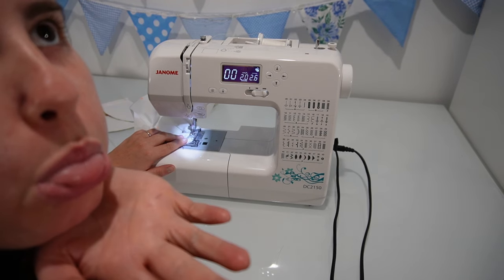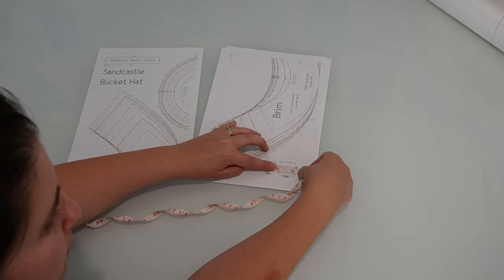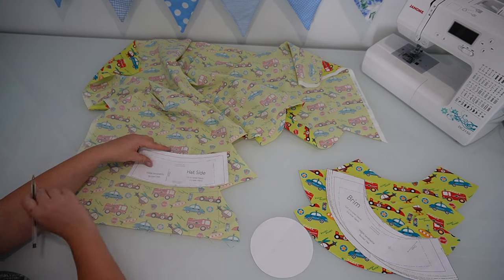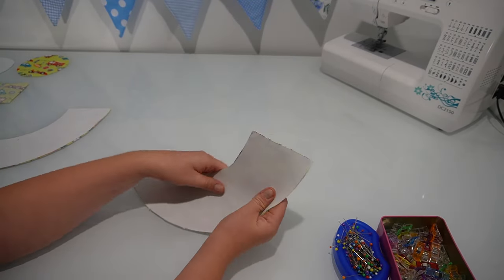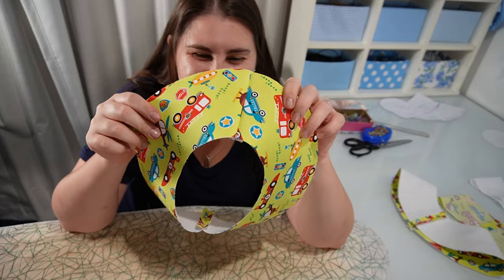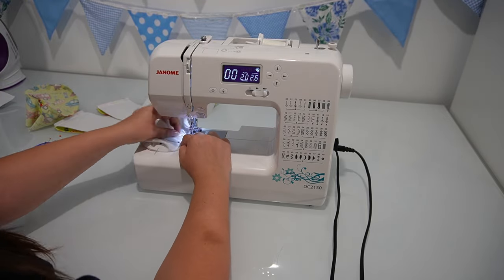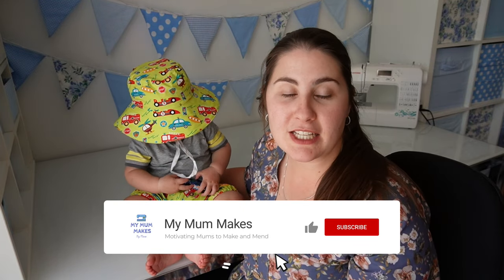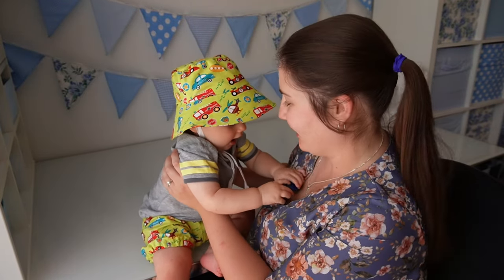BABY AND KIDS SUMMER HAT WITH CHIN STRAP DIY | Two Hat Method Hat Tutorial with Free Pattern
It's summer here in Australia so the perfect time to be making a cute baby hat. This is an easy, beginner friendly tutorial about making summer hats for my just-turned-1 year old baby using the two hat method. The two hat method is the easiest way to construct a bucket hat and with the addition of the chin strap, this hat is the perfect summer hat for your baby.

HAT TOGGLES